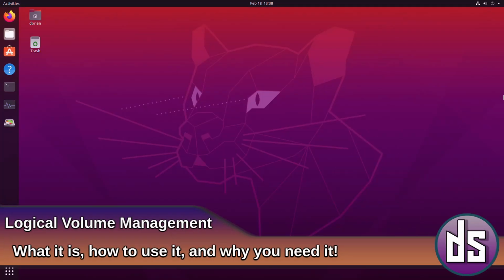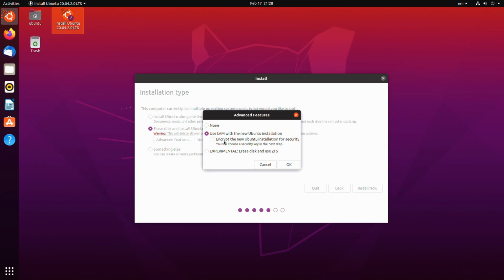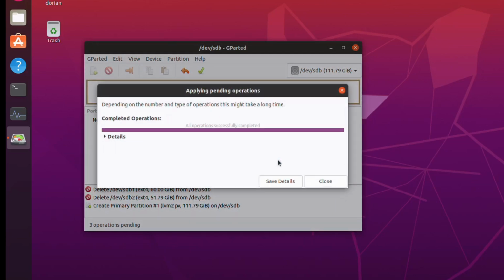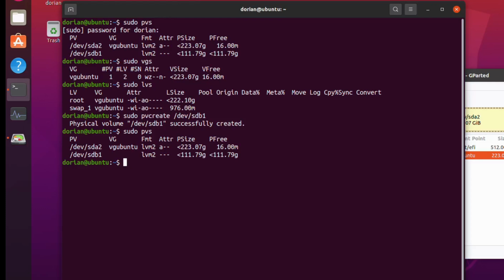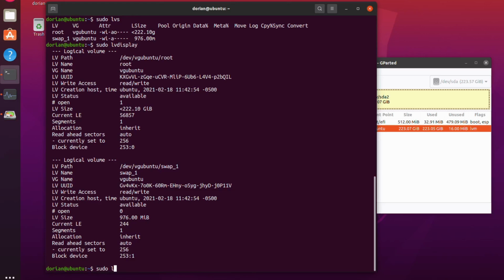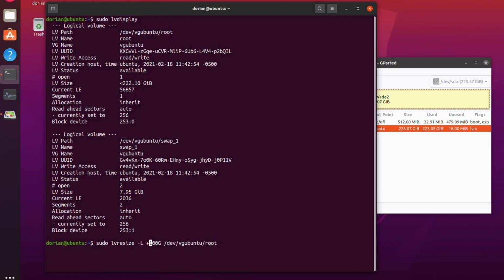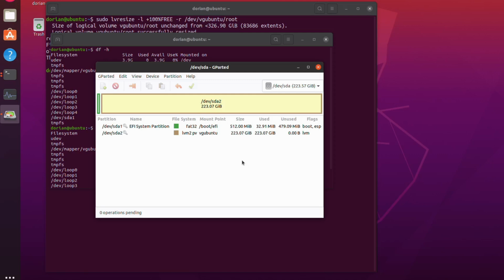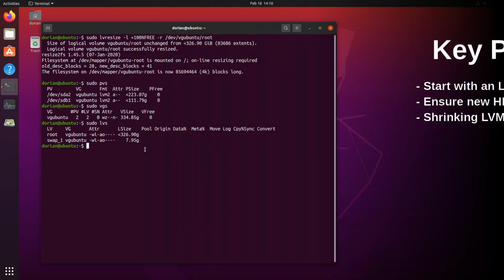Logical Volume Management - What is LVM & how to use it (and WHY you should use it)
Logical Volume Management is a great way to expand your drive space by simply adding additional hard drives.  LVM lets you expand your available space on the fly without even needing to reboot.  In this video I'll explain what Logical Volume Management is, how LVM's work, and why you should use them.  I'll also show you how to extend an LVM (or, grow an LVM) and the extra steps in extending a swap parition.

blocks to convert to LVM (I have not tried this!)

00:00 Intro
00:20 Options for expanding
01:20 Cheat Sheet
01:38 What is LVM?
02:05 The system I'm using
03:00 Converting ext to LVM
03:31 Getting started with additional drive
04:10 Partition new drive to LVM
04:55 Understanding the layout
07:06 Extend the Volume Group to new drive
07:53 Extending a swap volume
10:58 Extending the root volume
14:56 Downsides
15:58 Key point you need to know